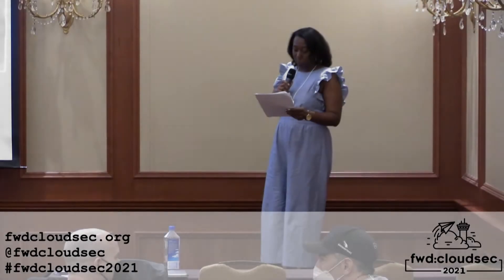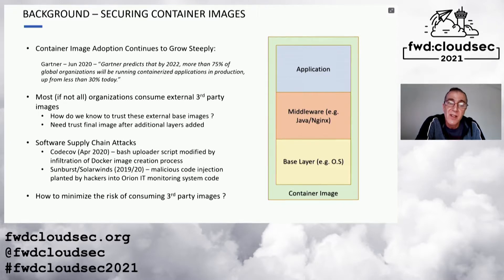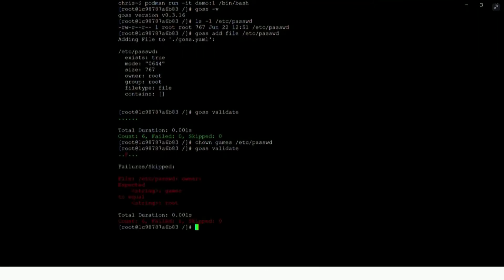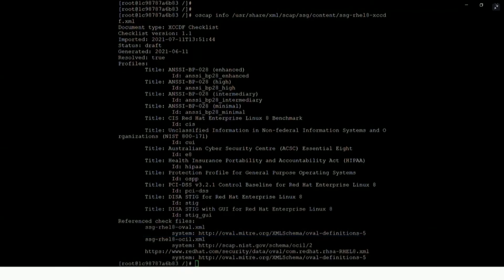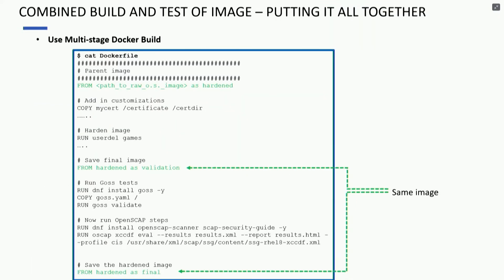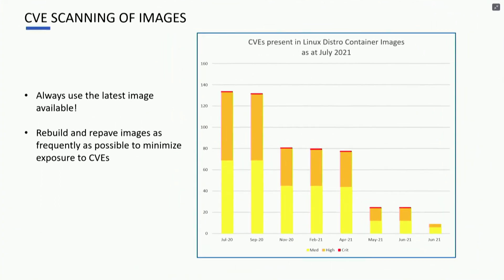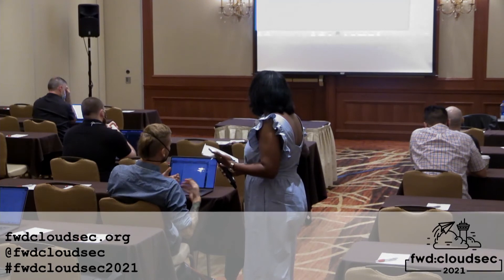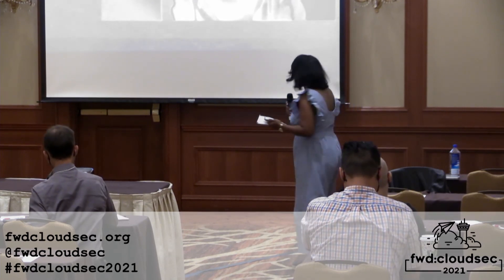Securing Container Image Supply Chains with tools such as Goss and OpenSCAP - Chris Howarth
Securing Container Image Supply Chains with tools such as Goss and OpenSCAP

Speakers: Chris Howarth (Citi)

Chris Howarth is a member of the Cyber Security Team at Citi. He has been at Citi for 20+ years in a variety of engineering roles including platforms, software defined storage, public cloud infrastructure and Kubernetes.

Abstract: Today there continues to be an exponential growth in the use of Open Container Initiative (OCI) container images running in Kubernetes clusters in both on-prem and public clouds. As such verifying the trustworthiness of any 3rd party images used in these clusters is imperative. Many of these images form the foundation upon which application images are layered; they could be an OS base image or a middleware base image (e.g. a base OS image with Java layered on top, ready for application usage). Specifically we need to be confident that the images have not been tampered with and are fit for purpose.

In this talk I intend to describe how you can minimize the risk of consuming 3rd party images by using Open Source tools such as Openscap and Goss to validate the contents of images, and podman to provide a secure build environment. I will then describe how these components can be incorporated into a fully automated pipeline to deliver secure images ready for consumption.